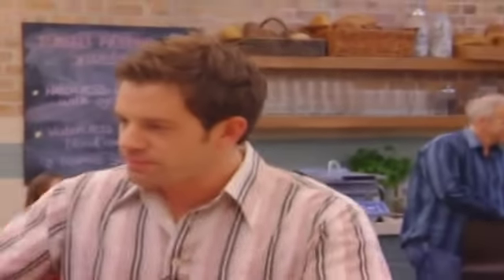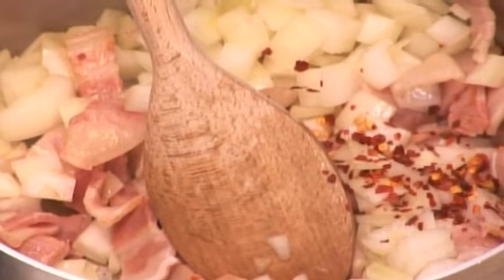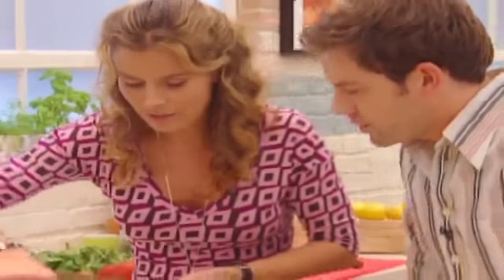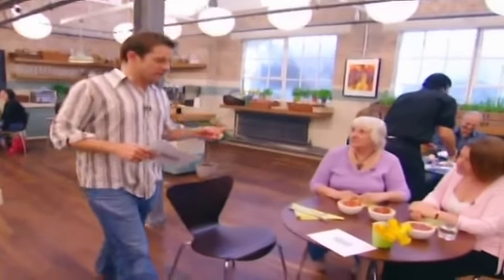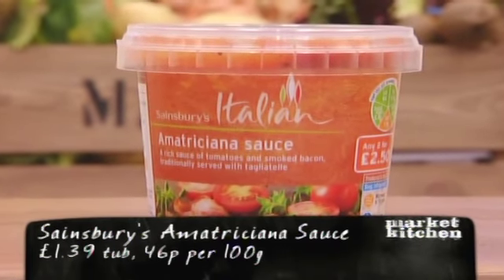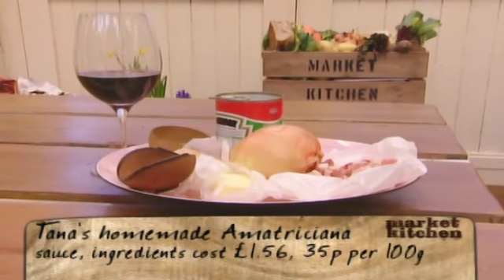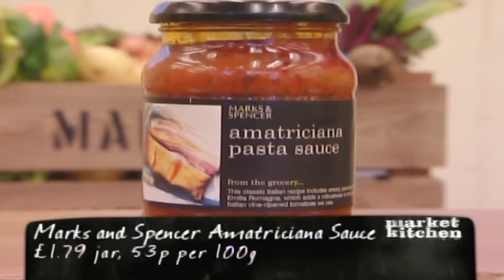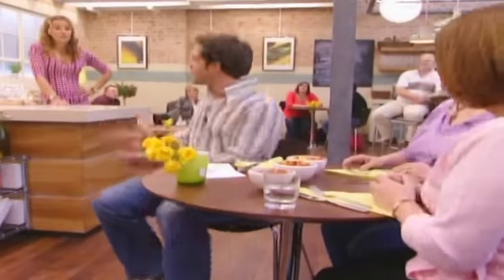Tana's Americana Sauce - Market Kitchen